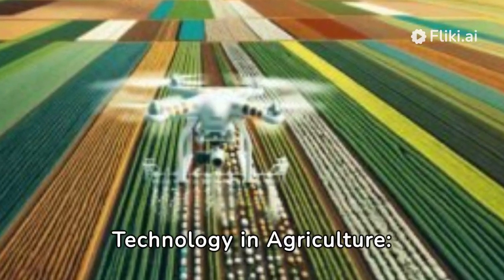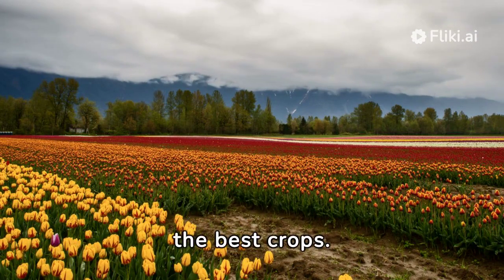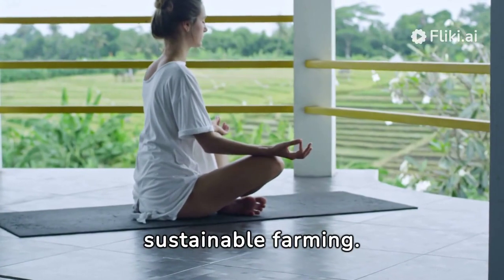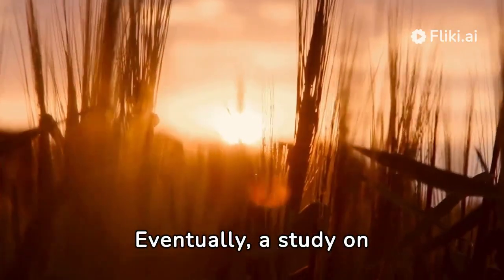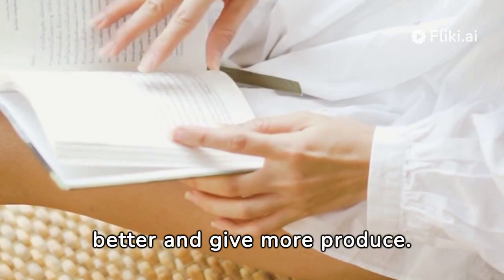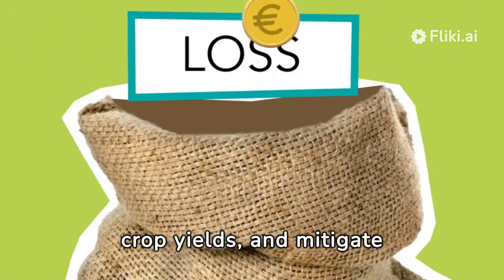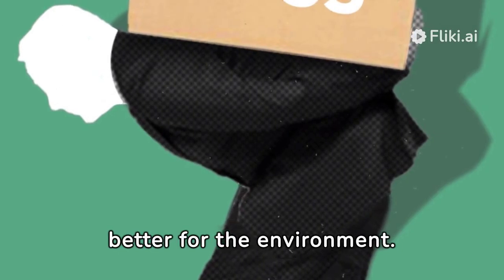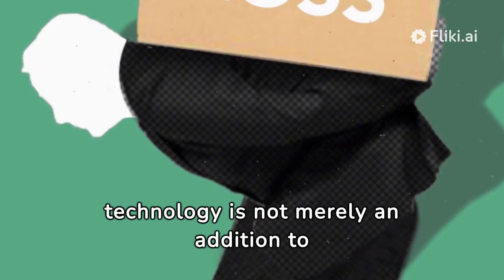Variable Rate Technology: Revolutionizing Precision Agriculture for Sustainable Farming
Variable Rate Technology: Revolutionizing Precision Agriculture for Sustainable FarmingIntroduction to Variable Rate Technology in Agriculture:
Variable Rate Technology (VRT) is an advanced way of smart farming that changes how farmers work. Variable Rate Technology in Agriculture is a big step forward in what’s called precision agriculture. What Variable Rate Technology in Agriculture does is pretty clever – it helps farmers use just the right amount of things like seeds, fertilizer, and water in different parts of their fields. Instead of treating the whole field the same, VRT figures out what each part of the field needs to grow the best crops. Particularly, this new way of farming is changing how we grow food and take care of our land.
The Role of VRT in Precision AgricultureVRT is a star player in precision agriculture. It’s all about being accurate in sustainable farming. Using things like GPS (the technology that tells you where you are on the Earth) and special sensors, VRT gathers lots of information about what’s going on in the fields. Notably, this means farmers can be super precise. They can put precisely the right amount of seeds, water, or fertilizer in just the right places. This helps farmers use resources wisely and grow better crops.
Addressing Global Agricultural ChallengesSignificantly, the adoption of VRT comes at a crucial time as the world’s agricultural system grapples with sustainability challenges, including extensive farming practices, climate deterioration, water pollution, and increased pest resistance to chemicals​​.
Precision Agriculture: A Data-Driven ApproachPrecision agriculture (PA) represents a technology-enabled, data-driven methodology in farm management. It focuses on observing, measuring, and analyzing the needs of individual fields and crops. Subsequently, VRT plays a vital role in this framework, contributing significantly to environmental protection and enhancing economic benefits.VRT and Nanotechnology: A Synergistic RelationshipThe integration of VRT with nanotechnology marks a significant advancement in precision agriculture. Importantly, this synergy facilitates the precise application of input resources like herbicides, fertilizers, and pesticides, tailored to soil classes and crop health. Such precision not only boosts agricultural productivity but also reduces the environmental footprint.
Implementing VRT in Farming PracticesFurthermore, VRT comes in different types. However, some use maps and data collected before deciding what to do, while others use sensors that give real-time information. For example, a VRT system might change how much fertilizer is used based on what the soil needs. Or, it might adjust how much water is given to crops based on soil moisture.Farmer Perceptions and Benefits of Variable Rate Technology in Agriculture:Eventually, a study on farmer perceptions revealed that key precision agriculture technologies, including VRT for fertilizer application, offer substantial benefits. Ultimately, these benefits encompass increased yield, reduced production costs, and enhanced convenience, thus underscoring the practical value of VRT in the agricultural sector.Challenges and Considerations:Even though VRT is great, hence there are some challenges:Cost: Setting up VRT can be expensive. Farmers need to buy new technology and equipment.Managing Data: VRT requires a lot of data to work well. Farmers must collect and understand this data to make the best decisions.
The Future of Variable Rate Technology in Agriculture:To sum up, the future of VRT looks exciting. Particularly, new technologies, like artificial intelligence (AI), could make VRT even smarter. Hence, this means farmers could understand their fields better and make even better decisions. In the long run, VRT could change how we farm and help feed more people worldwide.
Conclusion:Variable Rate Technology is at the cutting edge of farming today. It’s all about growing crops in more innovative, more efficient ways. Indeed, VRT helps farmers grow more food, saves money, and is better for the environment. As technology improves, VRT will become even more critical in farming, leading to new farming methods that are good for both people and the planet. Variable Rate Technology in precision agriculture represents a significant leap forward in managing agricultural resources more effectively and sustainably. Its adoption is crucial for addressing the challenges of modern agriculture and ensuring the long-term viability of farming practices. As we delve deeper into the potential of VRT, it’s clear that this technology is not merely an addition to the farmer’s toolkit—it’s a transformative approach that redefines the very essence of farming in the 21st century.